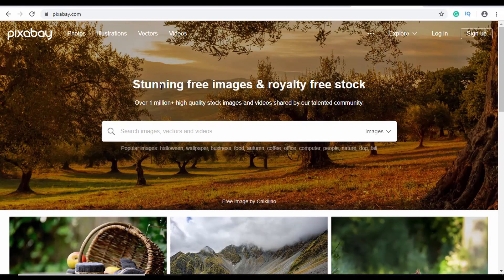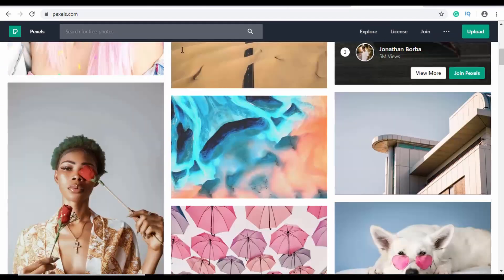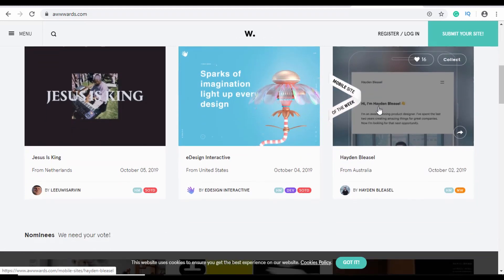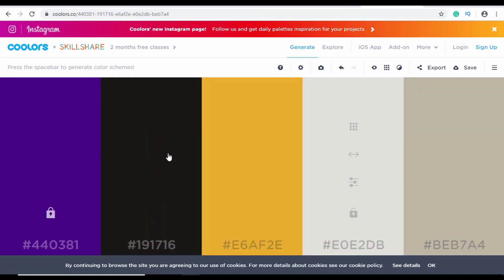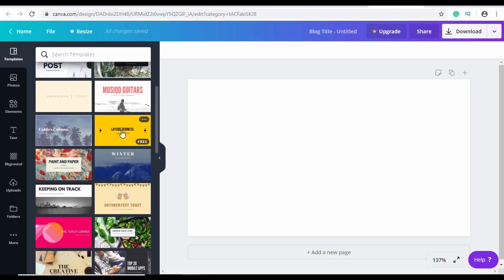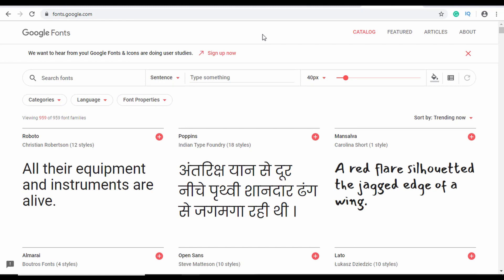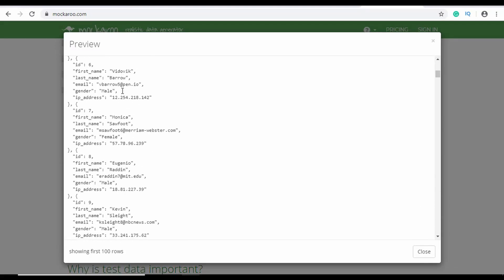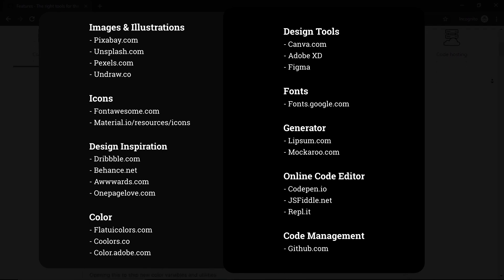20+ Best Free Resources For Web Developers & Designers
Hi, in this video I will share with you my favorite free resources for web development and design.

Here are the links of all the resources:
Images & Illustrations
- Pixabay.com
- Unsplash.com
- Pexels.com
- Undraw.co

Design Inspiration
- Dribbble.com
- Behance.net
- Awwwards.com
- Onepagelove.com

Color:
- Flatuicolors.com
- Coolors.co
- Color.adobe.com

Design
- Figma
- Adobe XD
- Canva.com

Fonts
- Fonts.google.com

Icons
- Fontawesome.com
- Material icons - Material.io/resources/icons

Generator
- Lipsum.com
- Mockaroo.com

Code Management
- GitHub.com

Online Code
- Codepen.io
- JSFiddle.net
- Repl.it